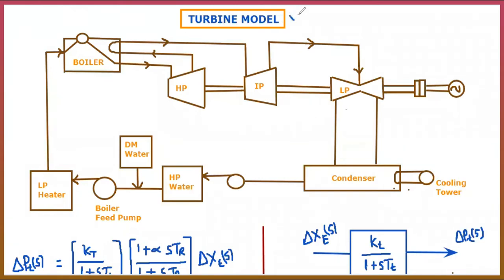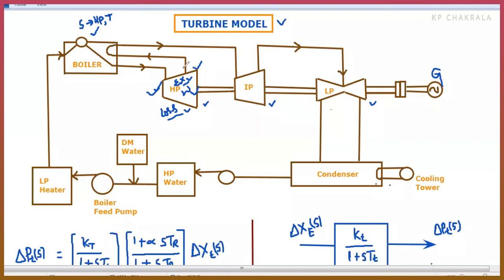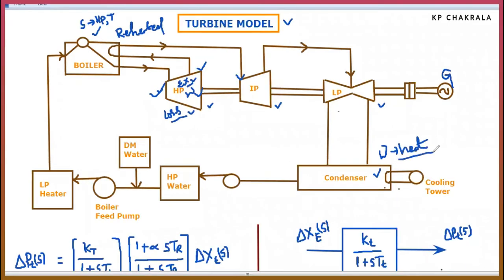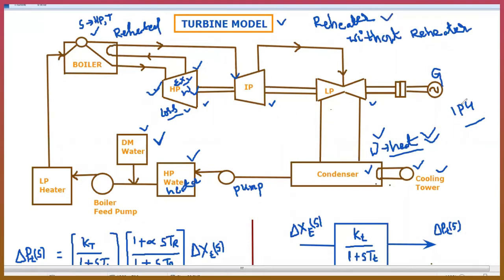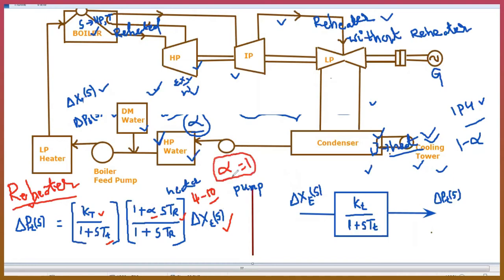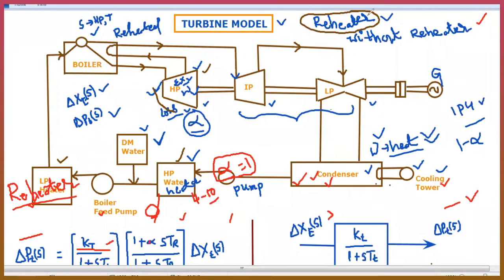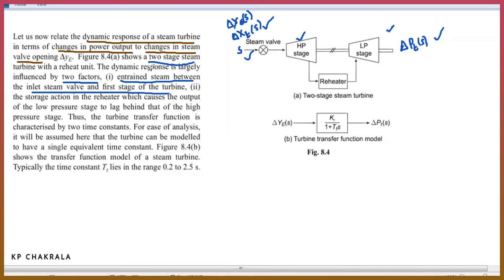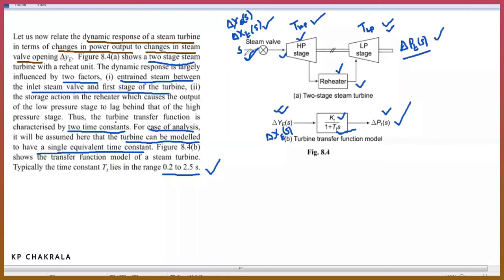PSOC | TURBINE MODEL | JNTUH Syllabus